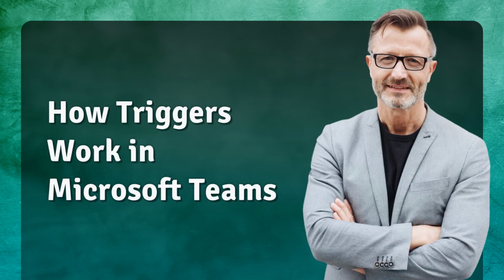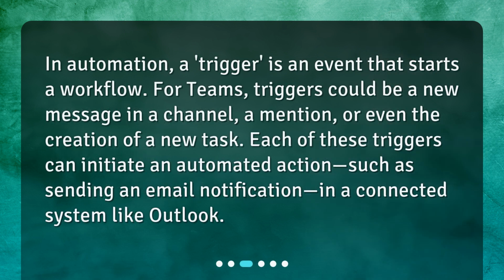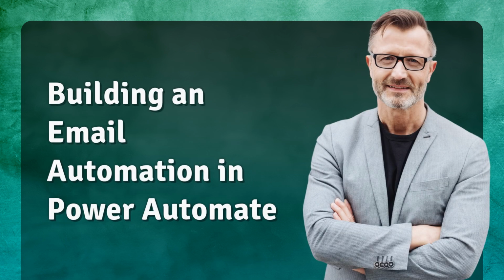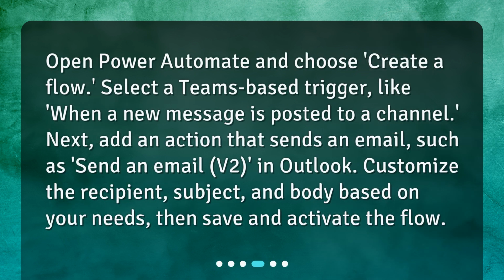Automate Emails from Microsoft Teams Actions Easily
Teams Email Automation 👉 Learn how to automatically send email notifications based on events in Microsoft Teams using Power Automate. This beginner-friendly guide shows step-by-step integration—no advanced coding required—to help you streamline communication, stay productive, and ensure your team never misses important updates.

00:00 🔹 Introduction to Automated Emails from Teams
00:30 🔹 What You Need to Get Started
00:59 🔹 How Triggers Work in Microsoft Teams
01:25 🔹 Building an Email Automation in Power Automate
01:53 🔹 Tips for Customizing and Managing Notifications
02:19 🔹 Summary: Boost Productivity with Automation

📌 Coding for Productivity 🔸 Coding Integrations with Popular Productivity Apps 🔸 Trigger Automated Emails from Microsoft Teams Actions